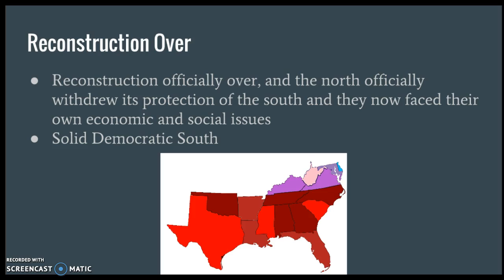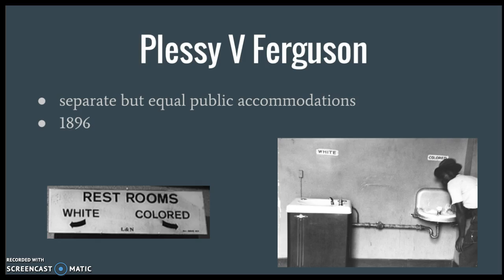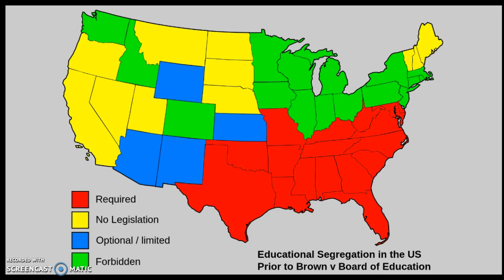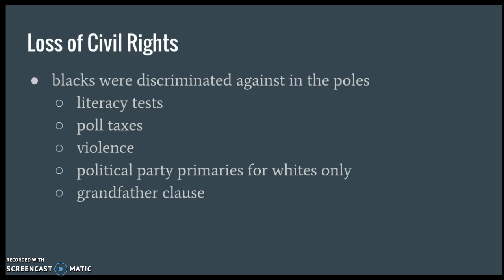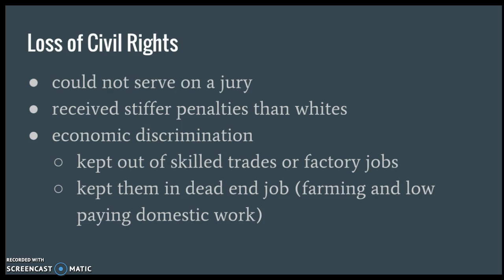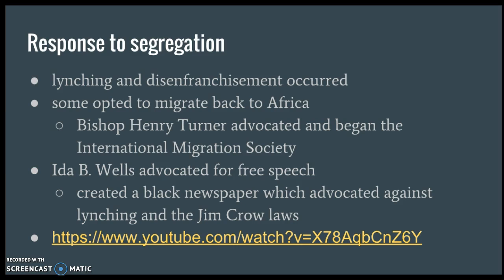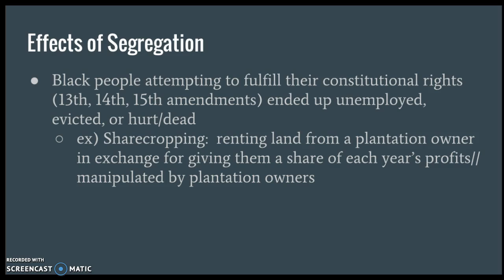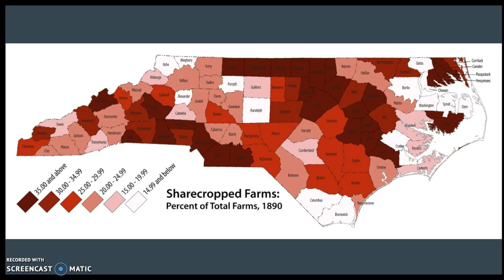Segregation- Colleen and Casey 6H